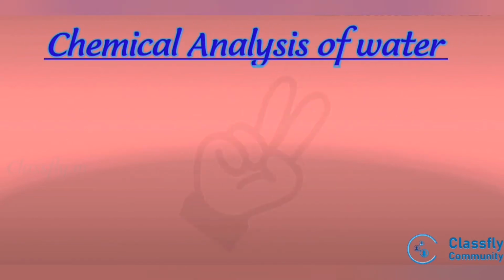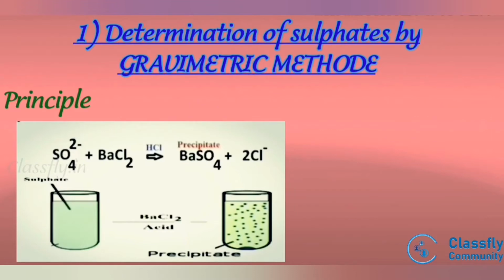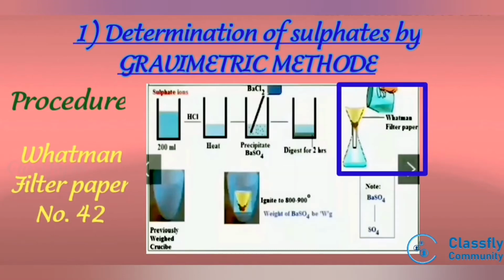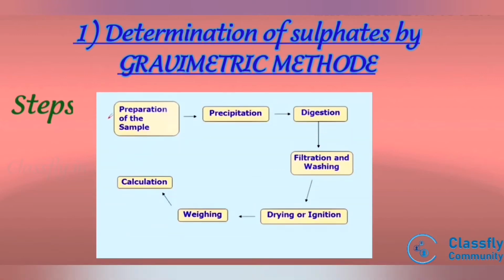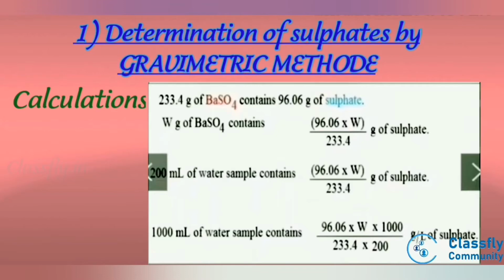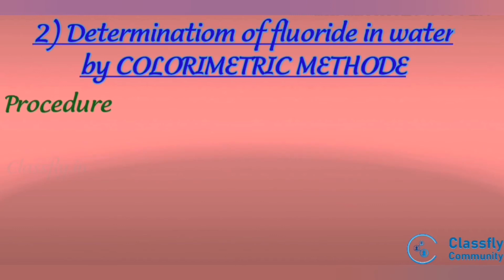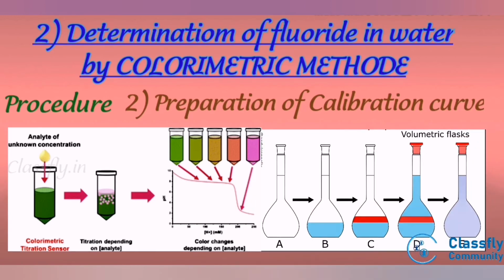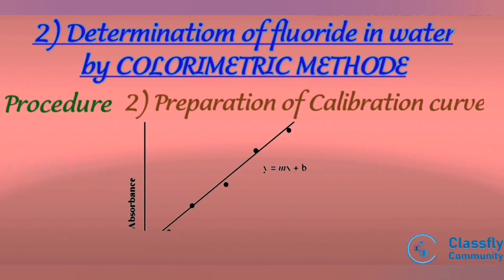Engg | VTU | Chemistry | Module 4 | Chemical Analysis of water